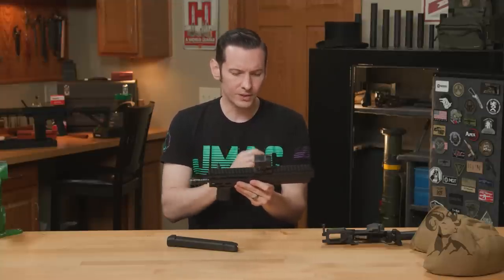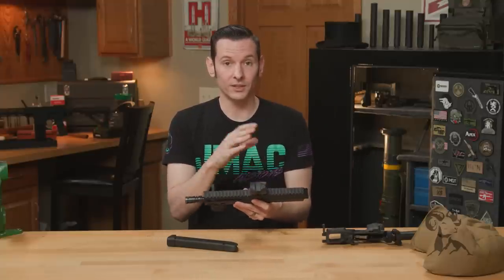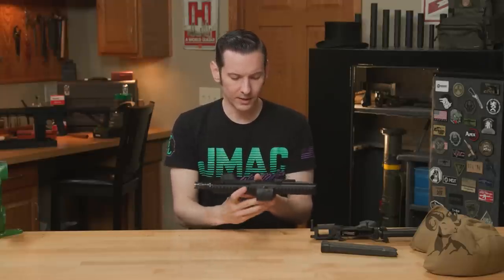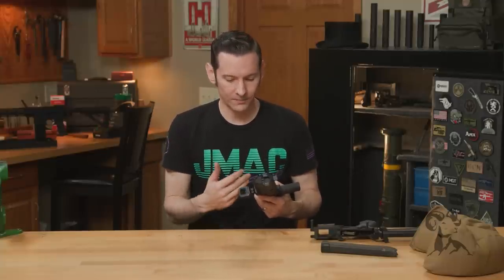Product Spotlight: Brownells BRN-9 Upper Receiver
This one's for AR-15 pistol and pistol-caliber AR fans! Caleb gives us a detailed look at the Brownells BRN-9 upper receiver. This complete upper chambered in 9mm Luger (9x19mm, 9mm Parabellum) snaps onto a standard mil-spec AR-15 or BRN-180 lower receiver fitted with one of many 9mm magwell adapters currently available. It's also a perfect match for a purpose-built pistol-caliber lower like the Aero Precision EPC-9.

The BRN-9 upper is blowback-operated, and in common with the Brownells BRN-180 upper receiver series, it does NOT need the AR-15 recoil buffer system or receiver extension (aka, buffer tube). The entire BRN-9 operating system is contained within the receiver itself. How does it work? The bolt is connected to a weight above it that reciprocates inside the receiver and works with the internal recoil springs to provide enough mass to enable blowback operation. This means you can easily fit a BRN-9 SBR (short-barreled rifle) with a folding stock, subject to NFA rules.

The charging handle is up front on the BRN-9, and it can be easily swapped between the right- and left-hand sides of the receiver. More good news: it's a non-reciprocating charging handle, so no worries about a painful impact with your support hand while firing, which could be a problem on such a compact upper.

The Nitride-coated barrel is 5½" long, perfect for 9mm ballistics, and the muzzle has ½"-28 tpi threads to accept a muzzle device or suppressor. A handy thread protector is included, if you're going deviceless. CAUTION: Make sure you install a 9mm flash hider or sound suppressor, NOT a standard .223/5.56 AR-15 muzzle device. Avoid the dangerous consequences of a large bullet trying to squeeze through a too-small hole.

The short handguard and receiver are machined out of one solid billet of aluminum, so the BRN-9 upper has a sturdy, stable, "of a piece" feel to it. There's an uninterrupted full-length M1913 Picatinny rail across the top, so you can plant a red dot sight exactly where you need it.

More good news: the BRN-9 upper will work with lower receivers set up to use 9mm Glock, Colt SMG, CZ Scorpion, Heckler & Koch MP5, and SIG P320 magazines, as well as Mean Arms EndoMags. It'll work with a lower receiver or magwell adapter that has a last-round-bolt-open mechanism. If you choose a lower that does not lock the bolt open after the last round, you easily lock back the BRN-9 bolt manually. You just won't have a locked bolt to signal when the mag is empty.

NOTE: Products in this video are to be used only for lawful purposes, including hunting, self-defense, and competitive or recreational shooting. If you purchase any of them, you are responsible for understanding and complying with all federal, state, and local laws that apply to the purchase, possession, and use of these products.